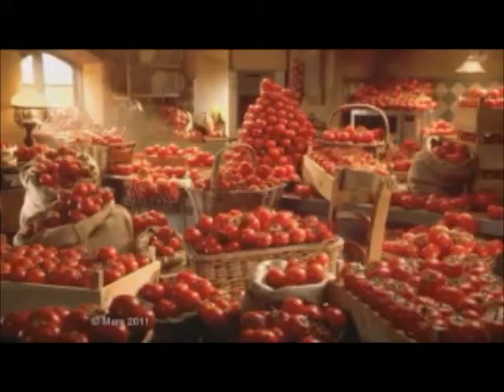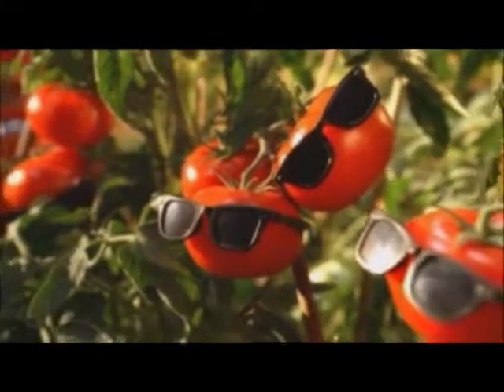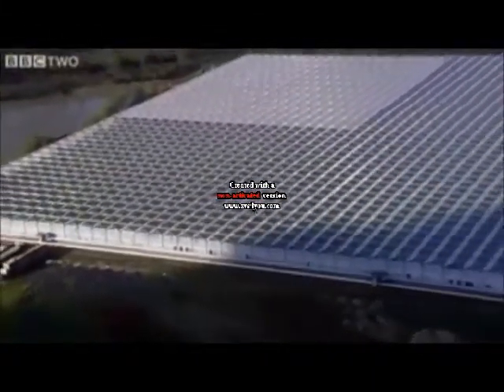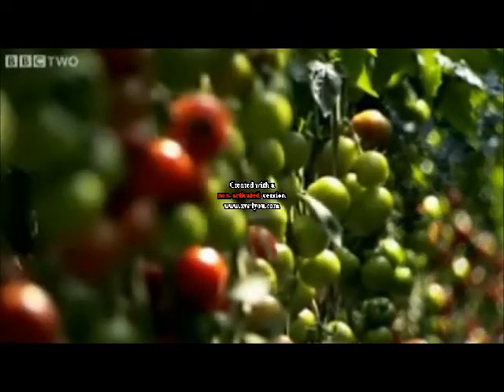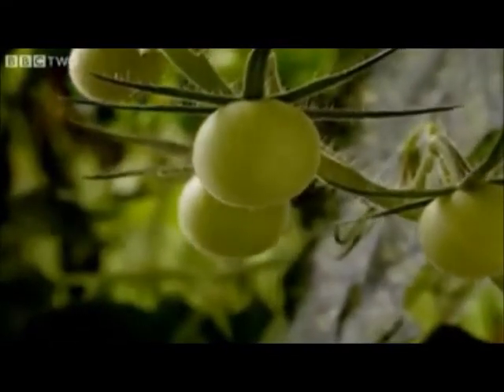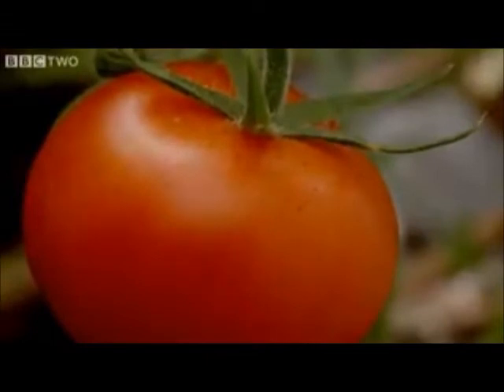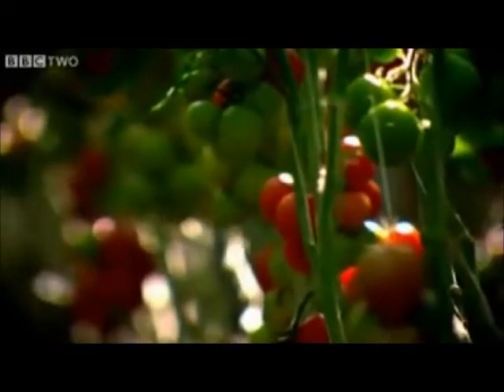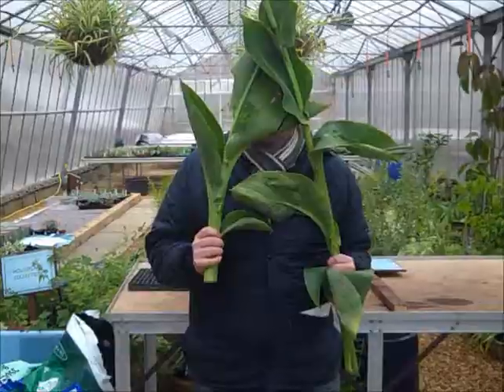Team Moist On Tomato's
Well we got told to create a presentation for a tutor at Otley college so we done this, We are available for hire for most sorts off presentations just tell us what you want.